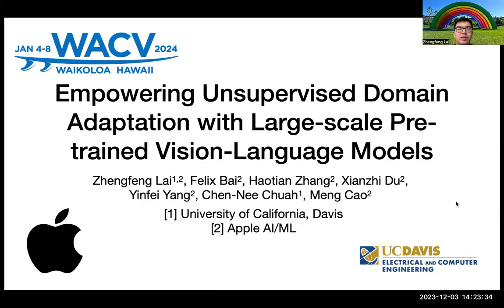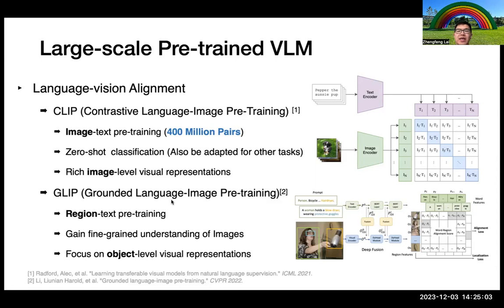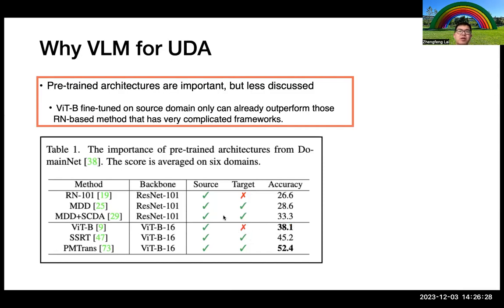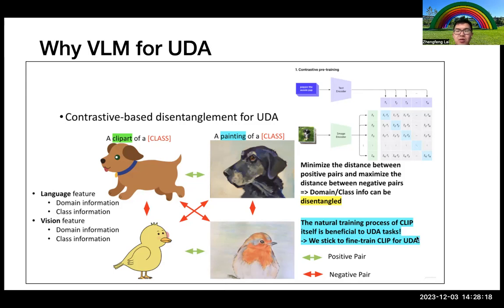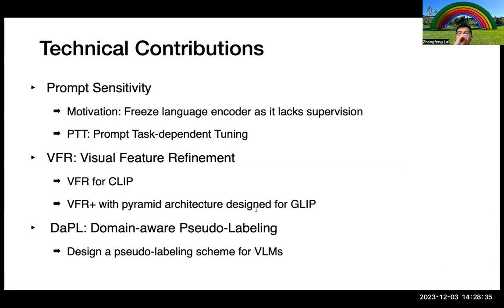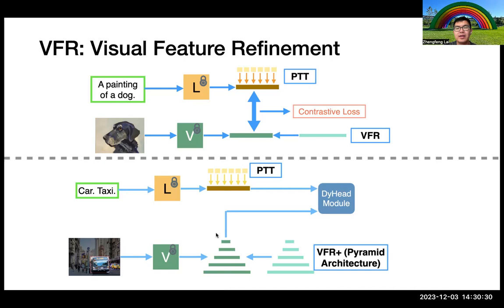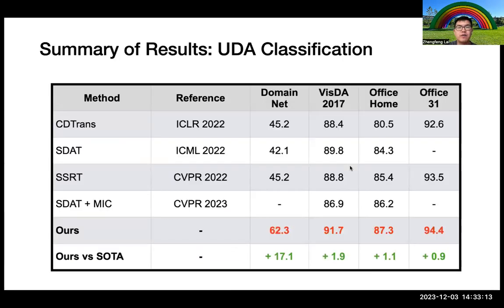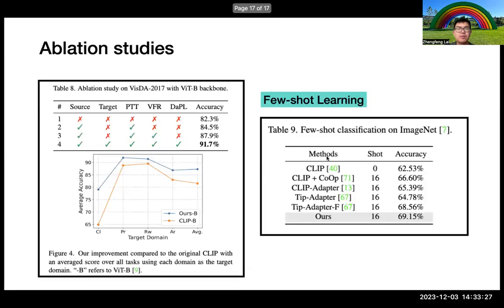Empowering Unsupervised Domain Adaptation With Large-Scale Pre-Trained Vision-Language Models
Authors: Zhengfeng Lai; Haoping Bai; Haotian Zhang; Xianzhi Du; Jiulong Shan; Yinfei Yang; Chen-Nee Chuah; Meng Cao
 Description: Unsupervised Domain Adaptation (UDA) aims to leverage the labeled source domain to solve the tasks on the unlabeled target domain. Traditional UDA methods face the challenge of the tradeoff between domain alignment and semantic class discriminability, especially when a large domain gap exists between the source and target domain. The efforts of applying large-scale pre-training to bridge the domain gaps remain limited. In this work, we propose that Vision-Language Models (VLMs) can empower UDA tasks due to their training pattern with language alignment and their large-scale pre-trained datasets. For example, CLIP and GLIP have shown promising zero-shot generalization in classification and detection tasks. However, directly fine-tuning these VLMs into downstream tasks may be computationally expensive and not scalable if we have multiple domains that need to be adapted. Therefore, in this work, we first study an efficient adaption of VLMs to preserve the original knowledge while maximizing its flexibility for learning new knowledge. Then, we design a domain-aware pseudo-labeling scheme tailored to VLMs for domain disentanglement. We show the superiority of the proposed methods in four UDA-classification and two UDA-detection benchmarks, with a significant improvement (+9.9\%) on DomainNet.